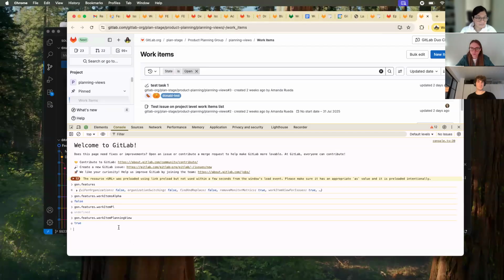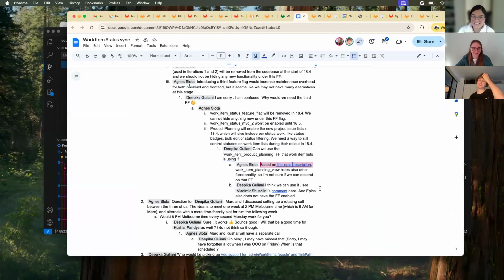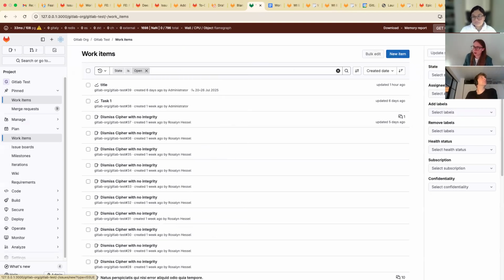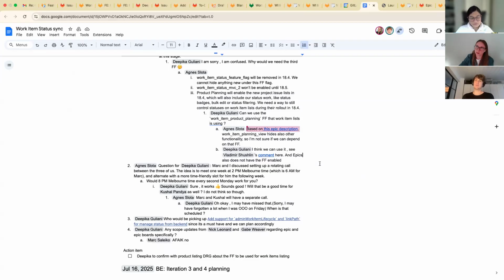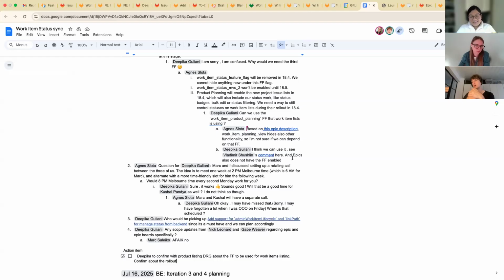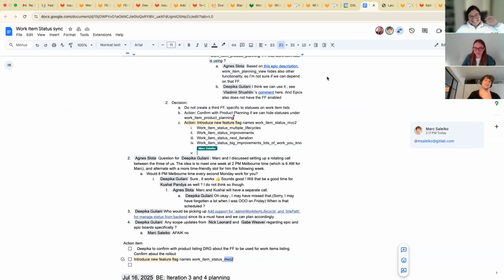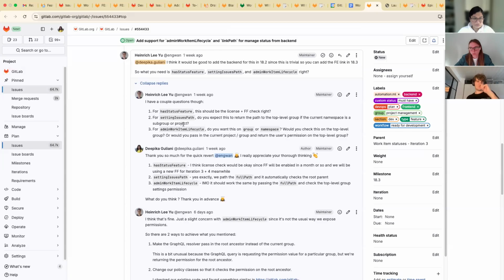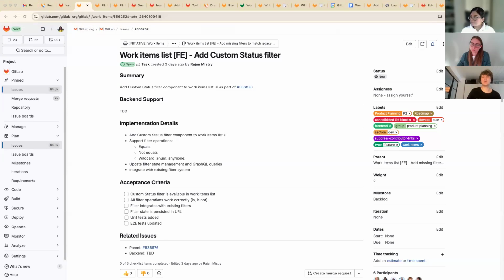Work item custom status sync 21st July 2025